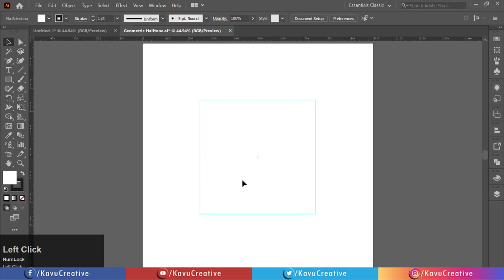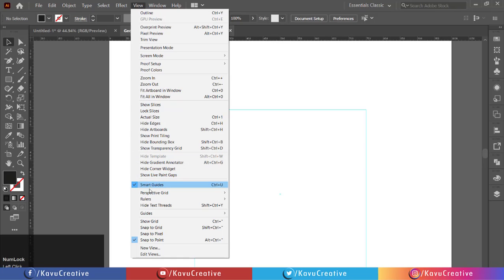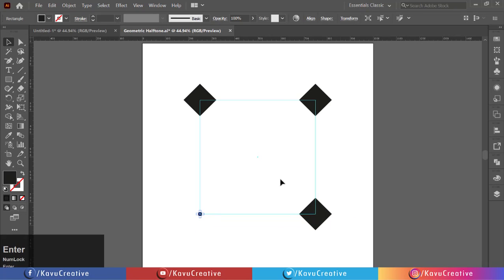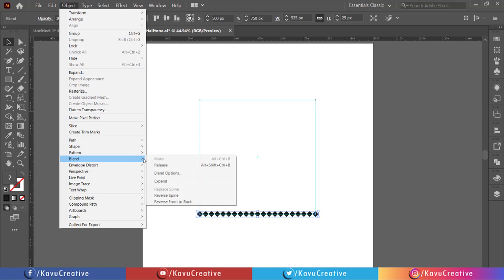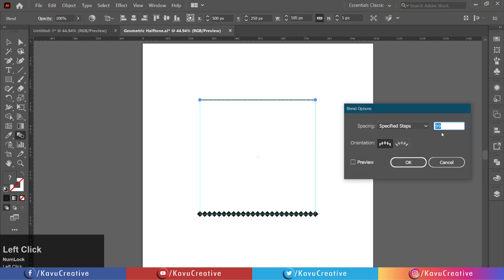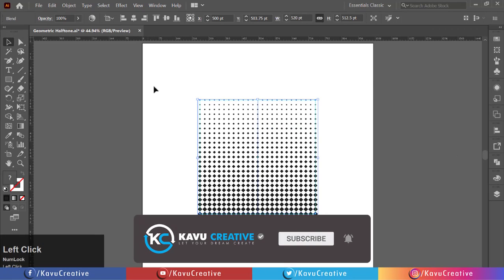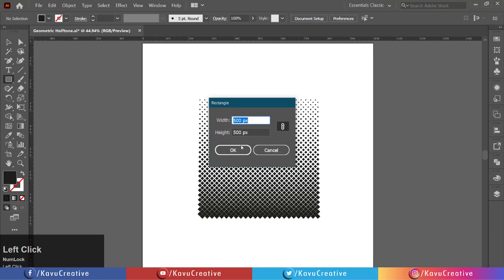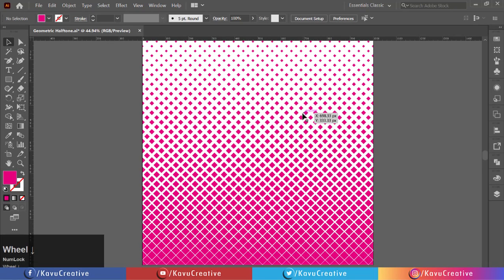Geometric Halftone Tutorial | Adobe Illustrator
In this video, I'll show you  How to Make Geometric  Halftone Pattern in Adobe Illustrator.

This tutorial uses a lot of the Blend tool and also the Transform effect, so I hope you can understand it easily.

This is my Social Profile Details, requesting you to let's meet on social platform for latest updates.

FOLLOW ME (KavuCreative)